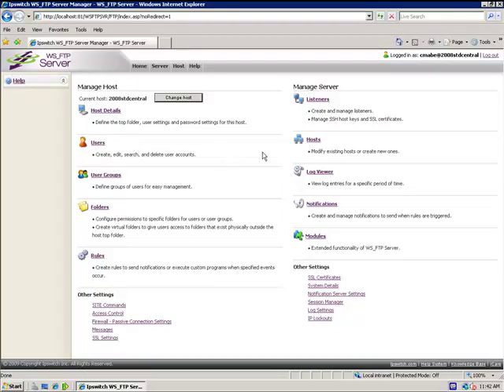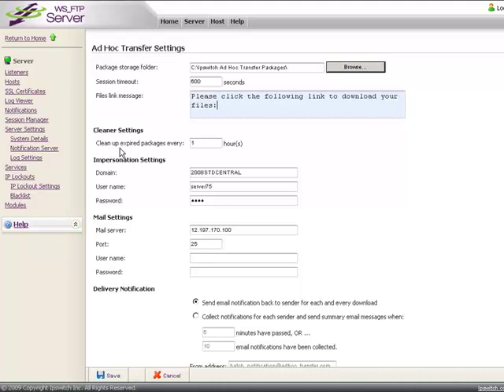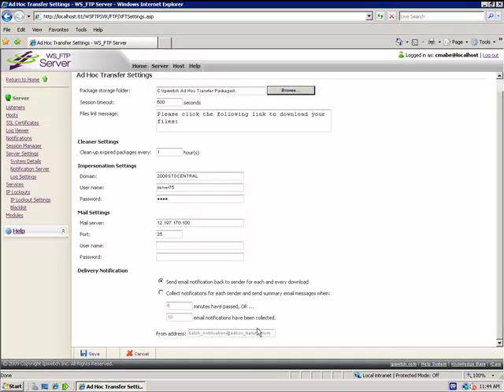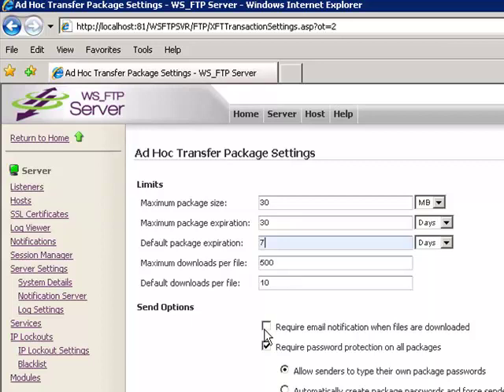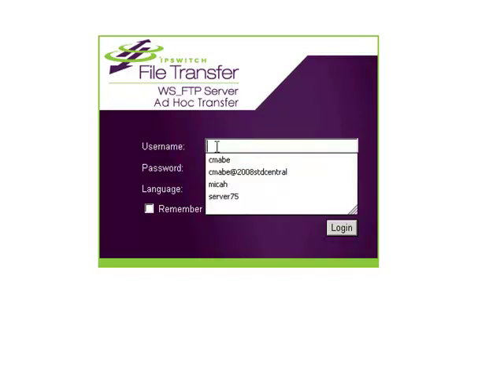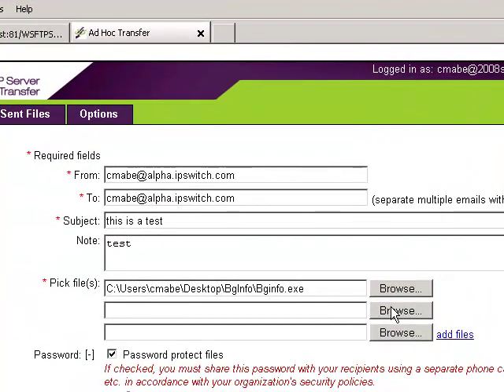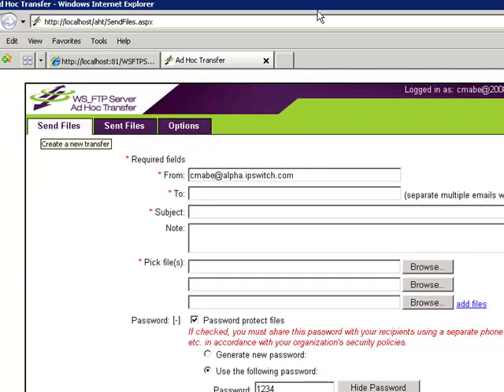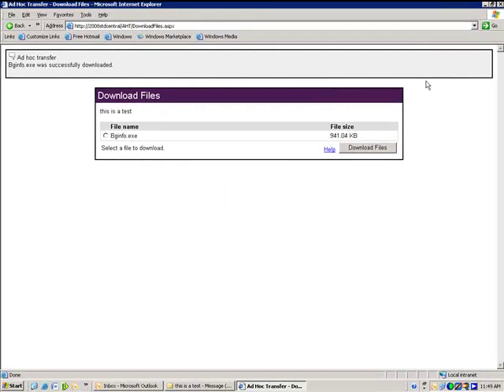FTP Server 101: Sneak Peek at the WS_FTP Server Ad Hoc Transfer Module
Take a sneak peek at the all-new WS_FTP Server Ad Hoc Transfer module, which enables person-to-person file sharing via Microsoft Outlook and web browsers.